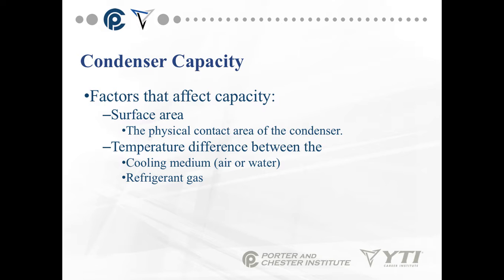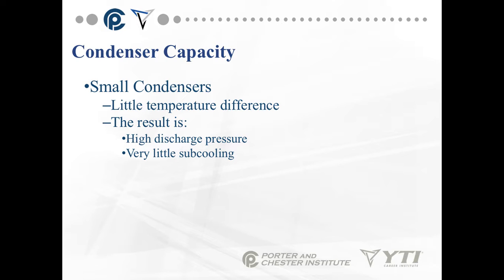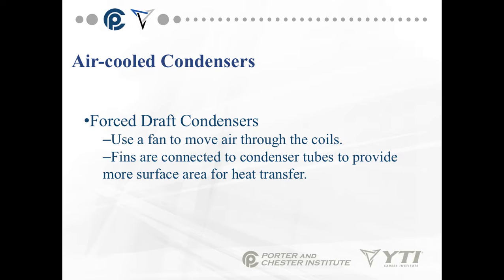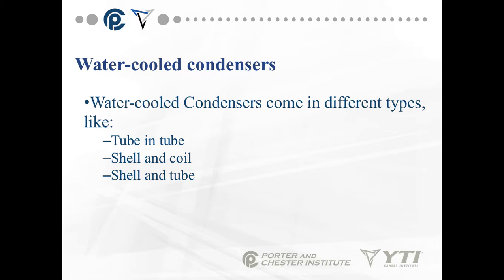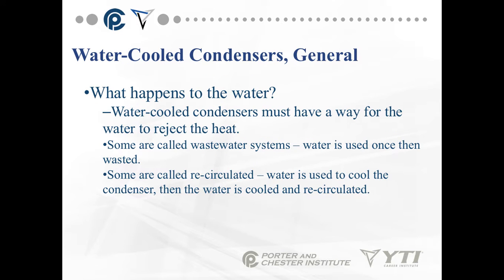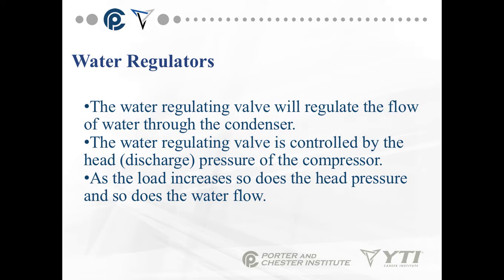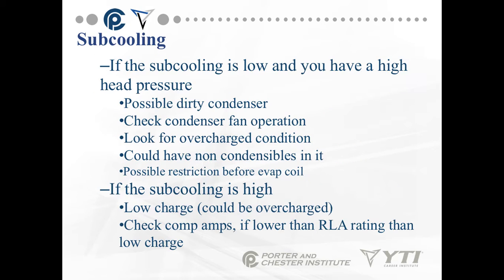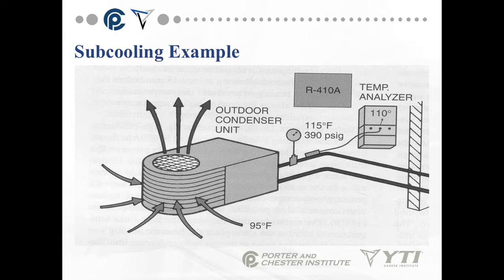Core Refrigeration: Condensers_Subcooling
Table of Contents:

00:00 - Core Refrigeration
00:04 -